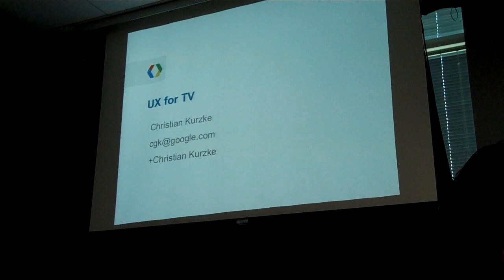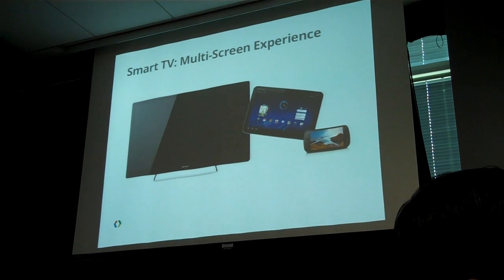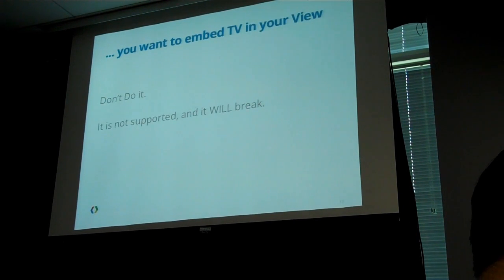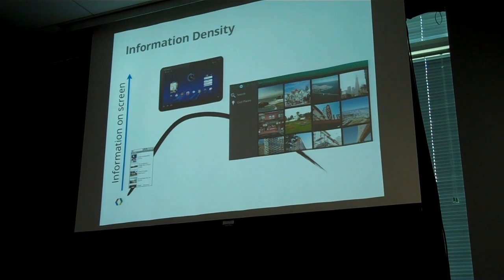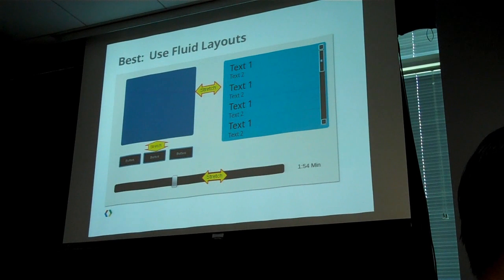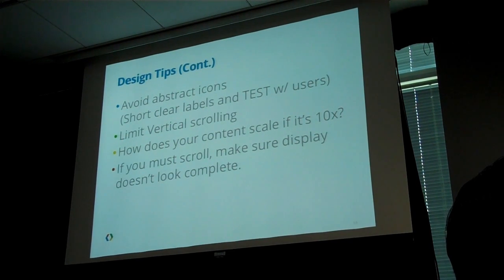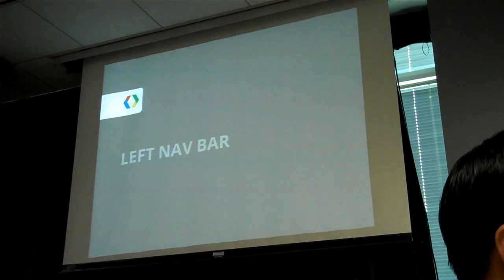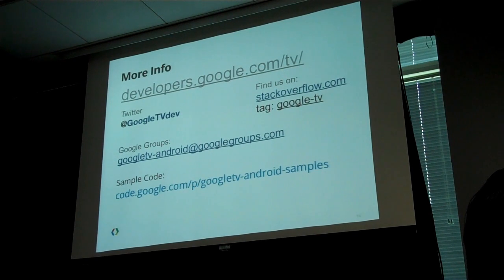UX for TV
Christian Kurzke gave a more in depth talk about UX for Google TV apps on Saturday morning.

Google TV Hackathon, April 20-22, Mountain View, CA.